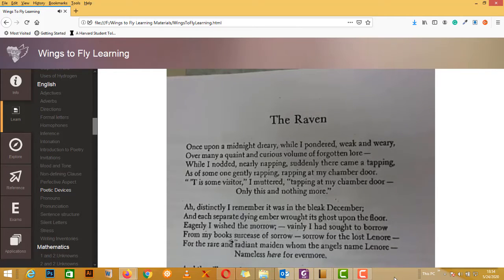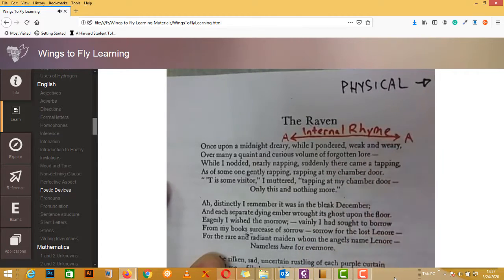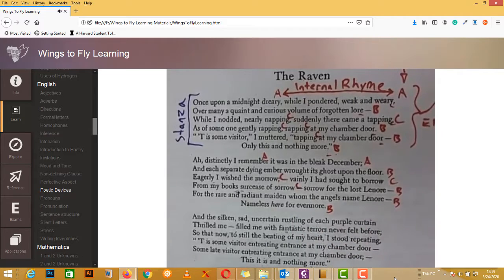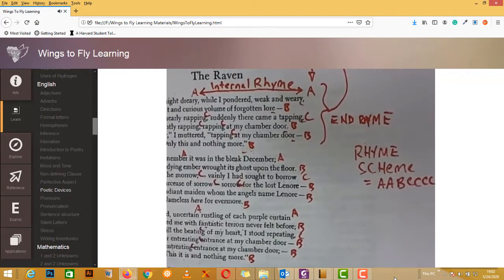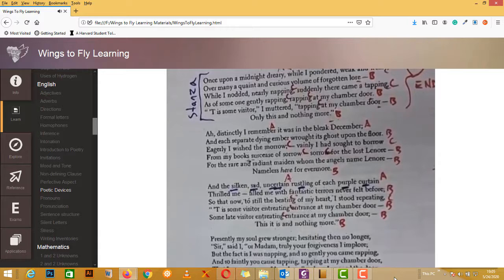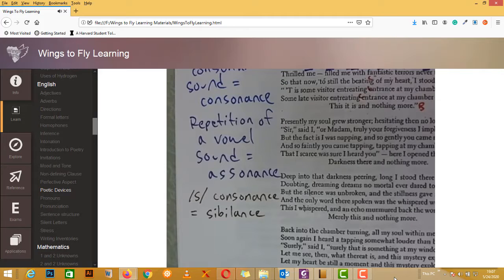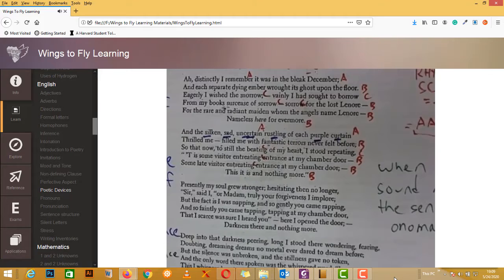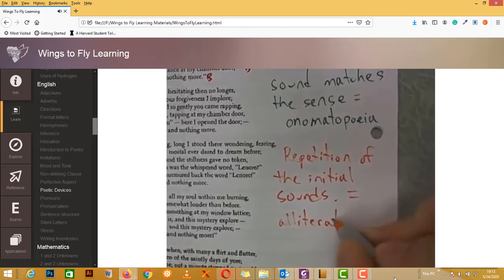Wings to Fly-English-Poetic Devices